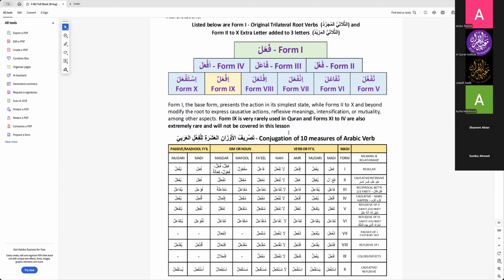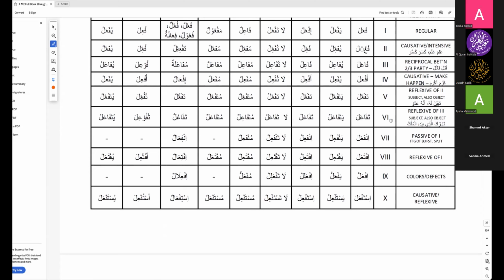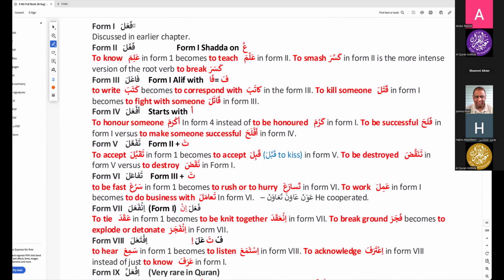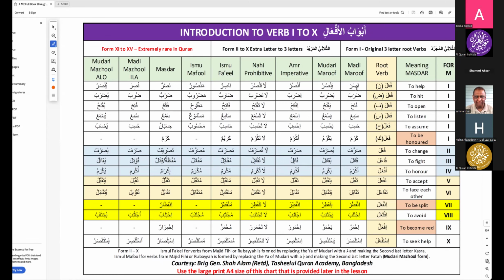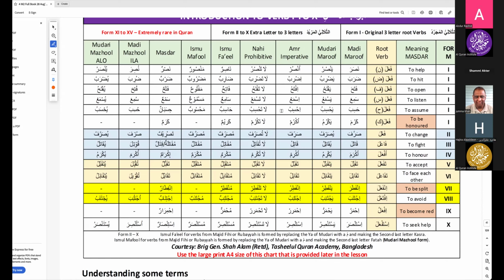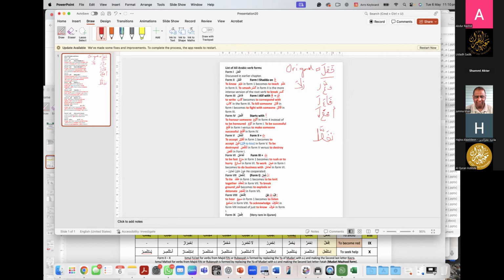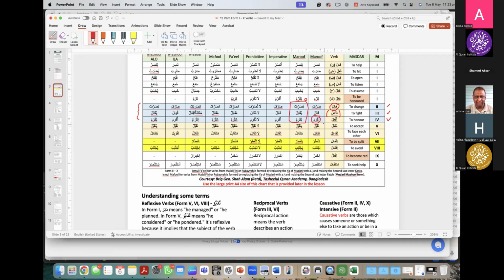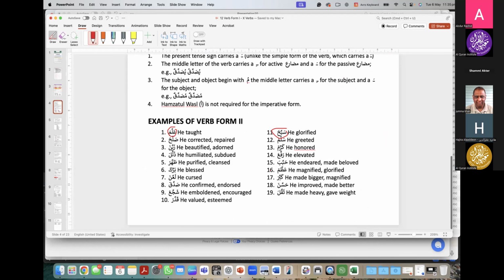M2 L12 Verb Form I X part1 6 May'25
Welcome to Al-Qur'an Institute, a distinguished Qur’an Research Centre located in the heart of the United Kingdom. Devoted to the noble cause of Qur'anic Da’wah and Education, our institute is committed to illuminating the significance of learning Quranic Arabic. We strive to educate individuals in understanding Qur'an Arabic with ease and effectiveness, creating a pathway for everyone to embrace the divine guidance of Allah. At Al-Qur’an Institute London, our dedicated team has diligently researched the finest Quranic Arabic courses and educational materials across the globe. Our mission is to empower all seekers of knowledge to grasp the essence of the Quran by acquiring fundamental Quranic Arabic grammar skills. Interested in our Quranic Arabic Courses please and you will find more details about all live and pre-recorded classes.